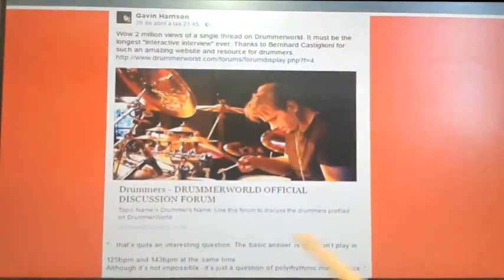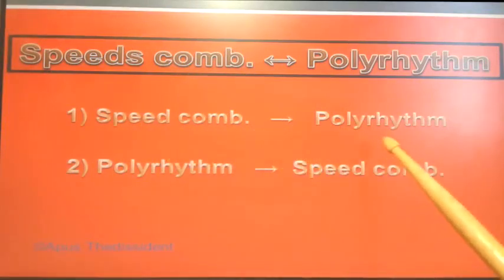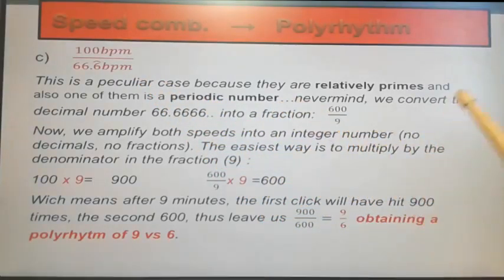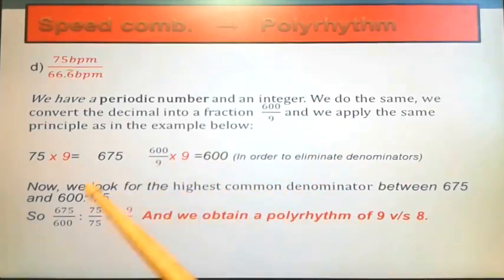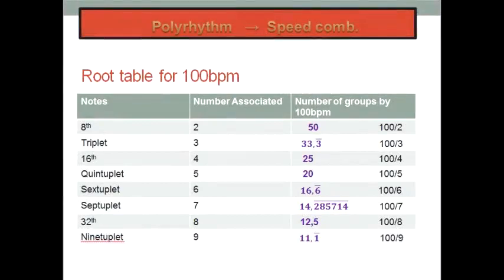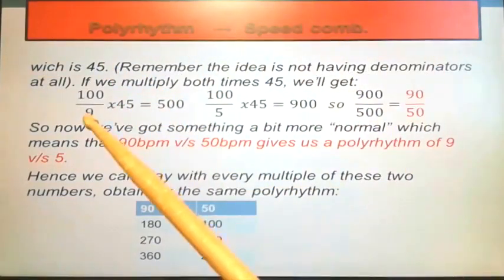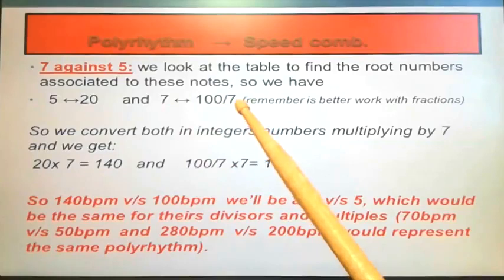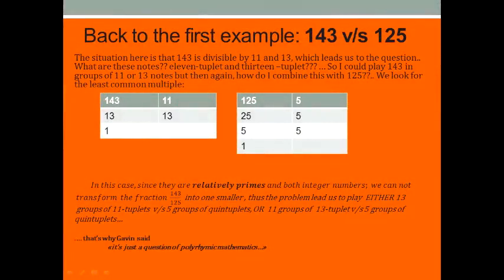T U T O R I A L Polyrhytmics and Mathematics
T U T O R I A L  "Polyrhythmics and Mathematics"
Based ont this interview on Gavin Harrison.. I hope is useful!! Enjoy ; )